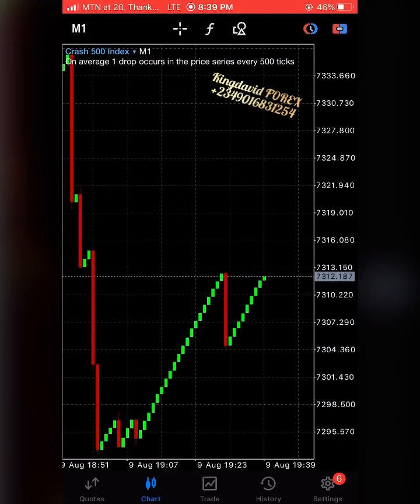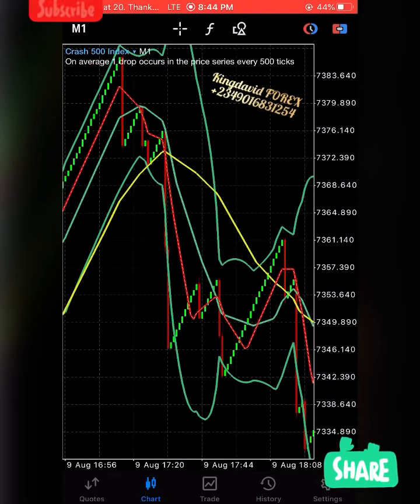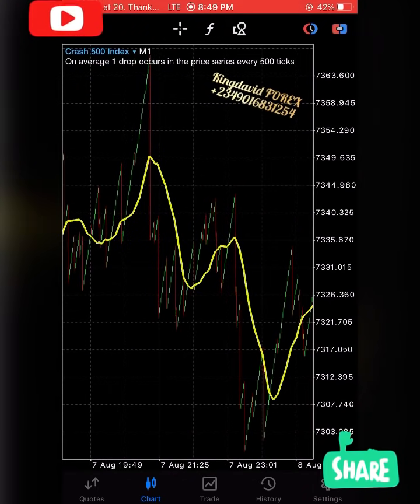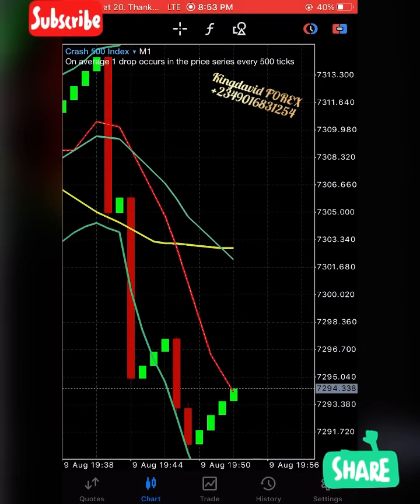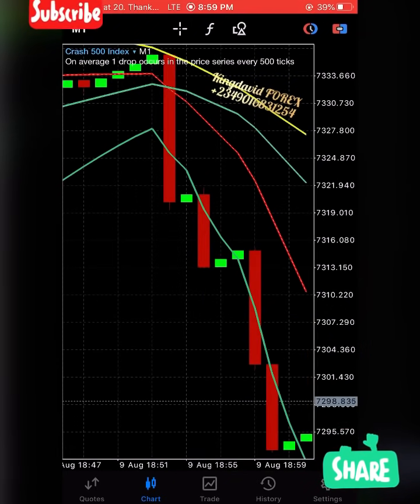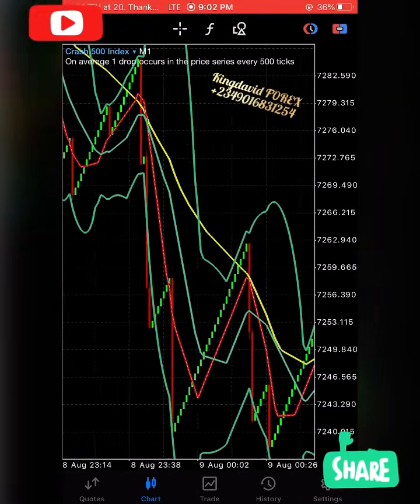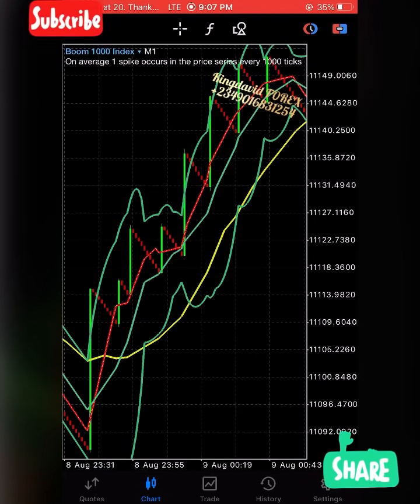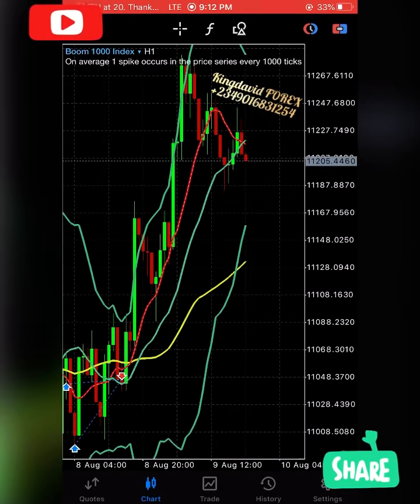Latest 2021 Boom and crash strategy for all time frames.💥💥💥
and to see our student testimony and performance.